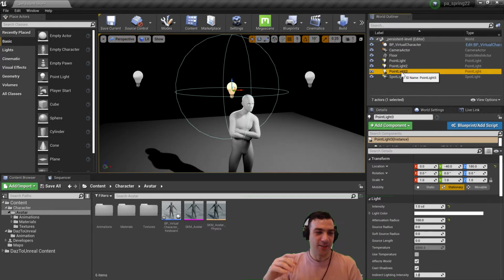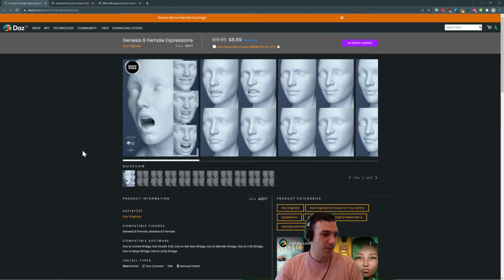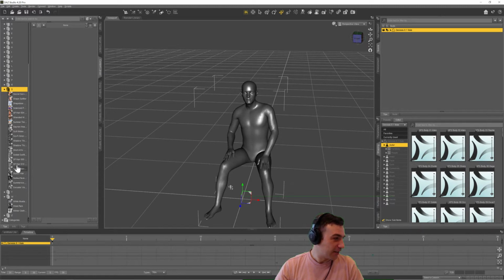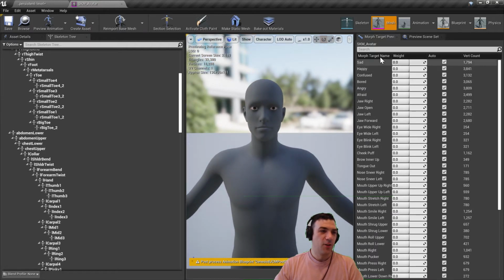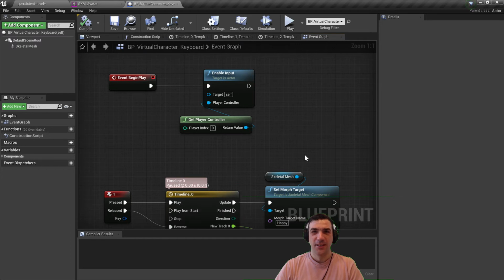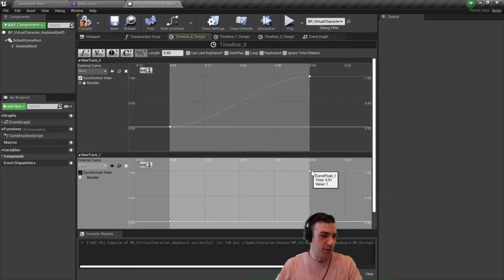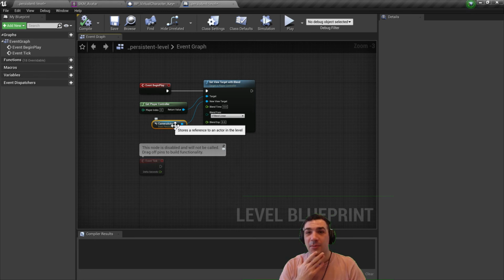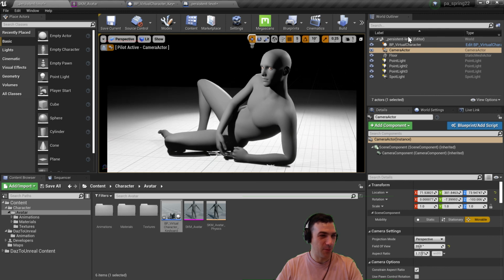Week 4 - Character Virtual Production Keyboard